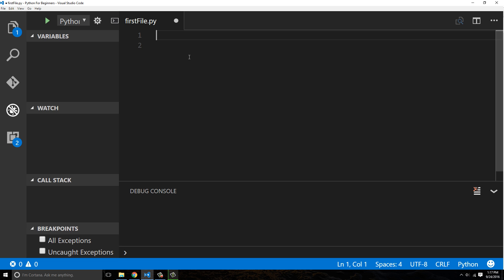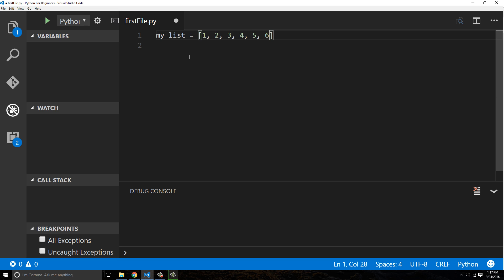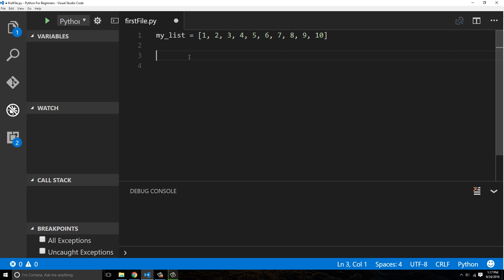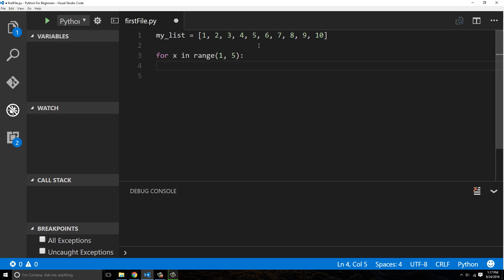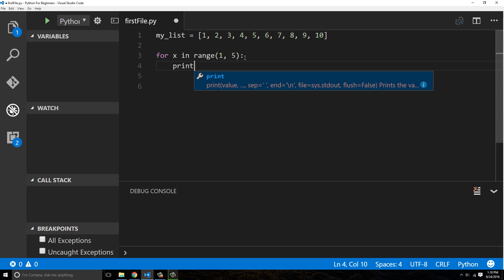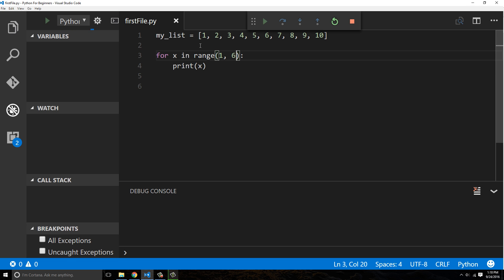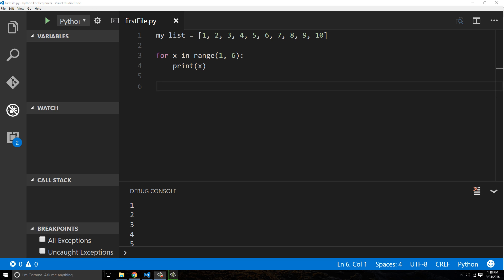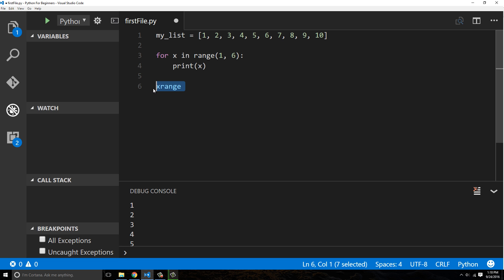Python Beginner Tutorial 9 For Absolute Beginners - (Range)